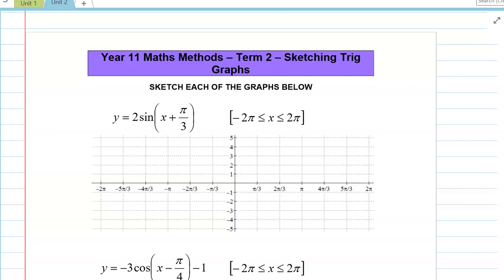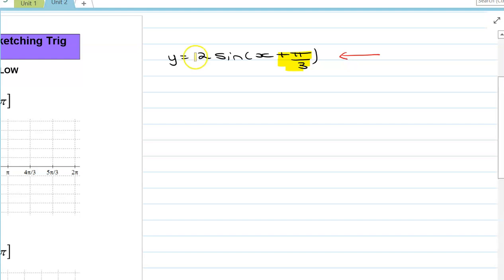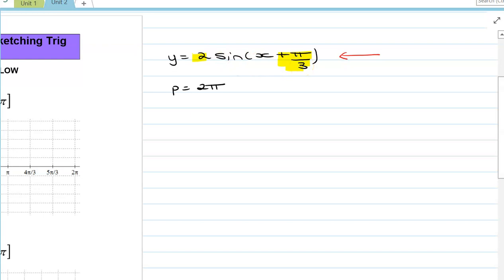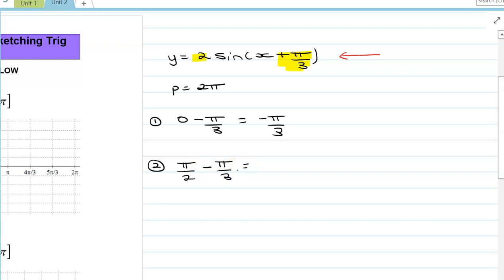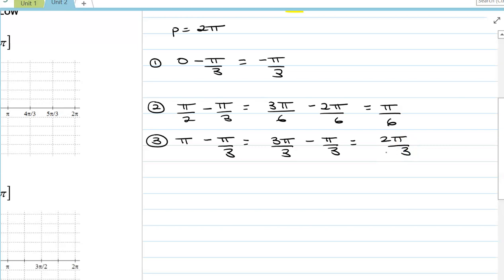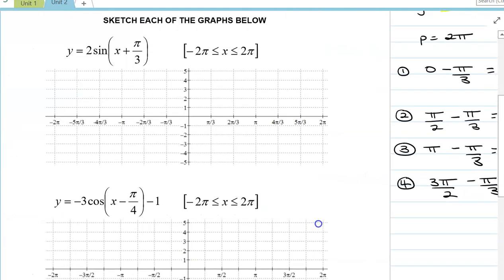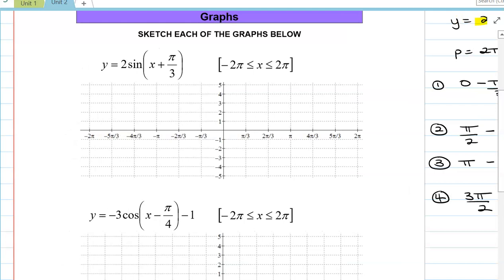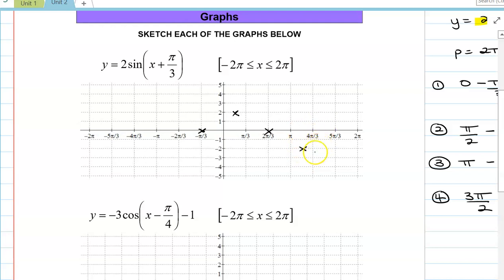Answers to worksheet 3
This video shows students how to graph a trig function with a horizontal shift and an amplitude change.